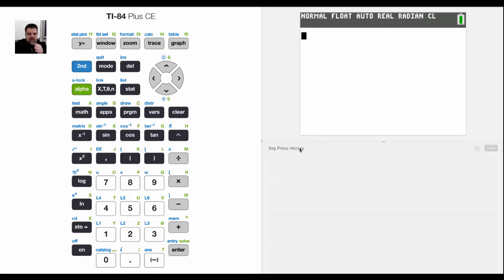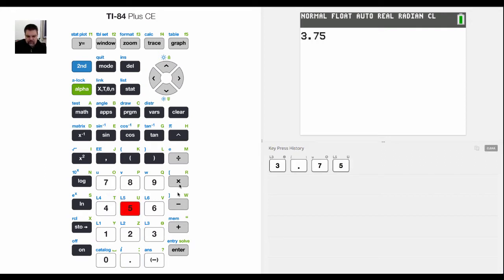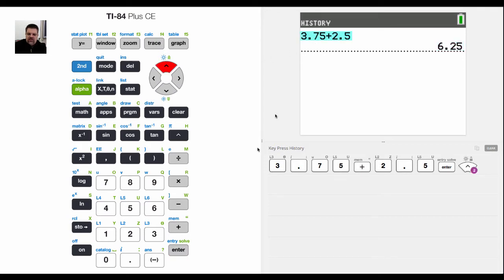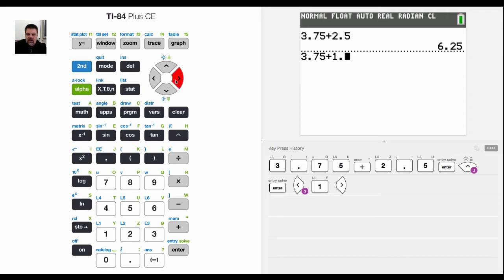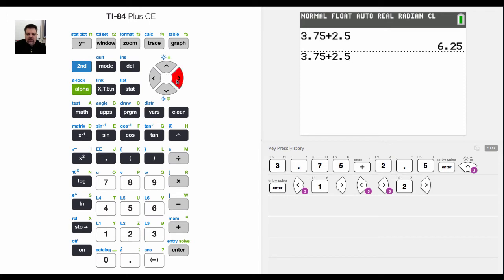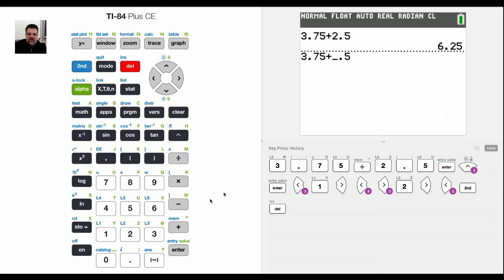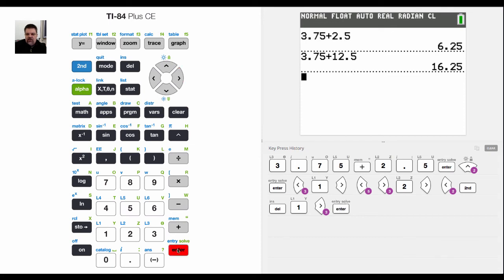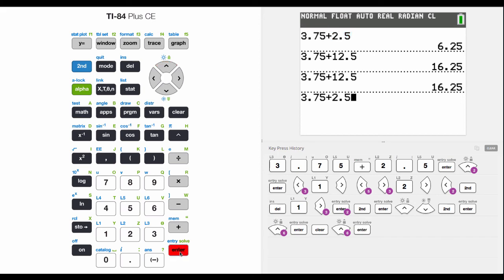TI-84 CE Tutorial 28 Copy, Paste, Edit and Insert Entries